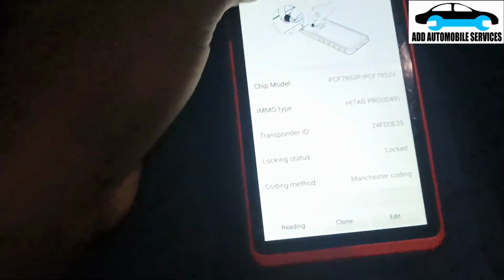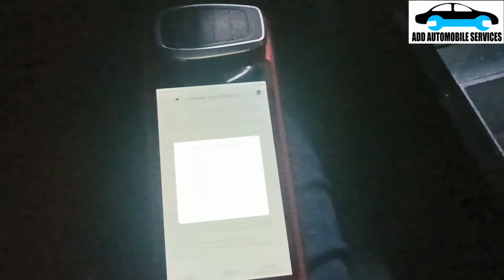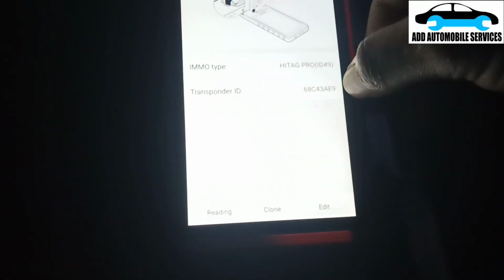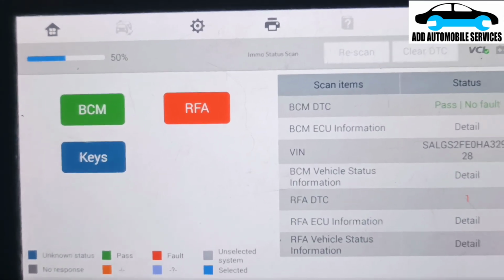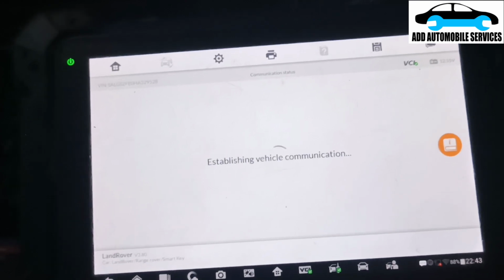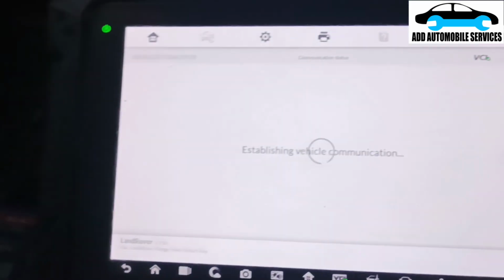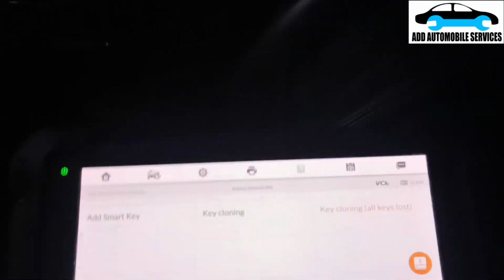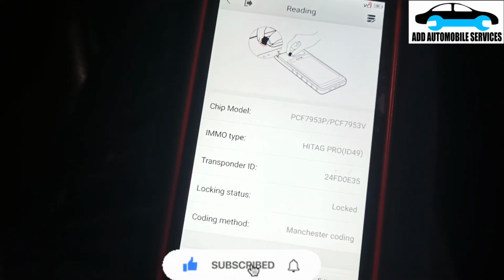2017 range rover key cloning with im608 (All key Lost situation)